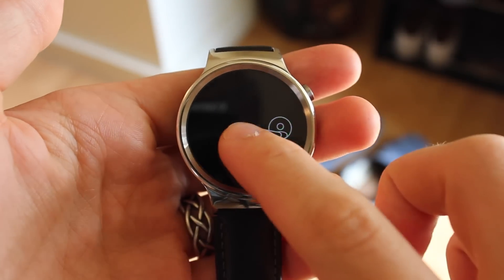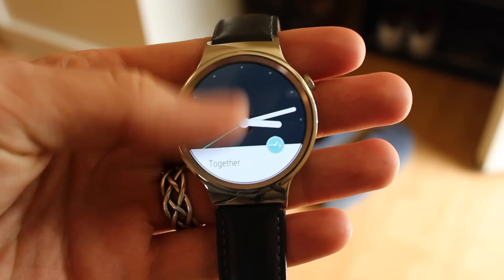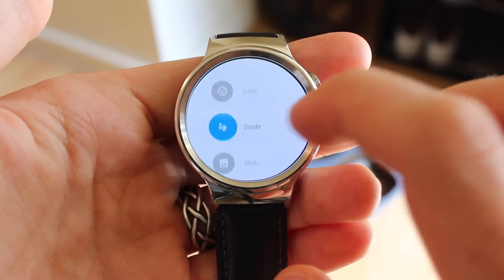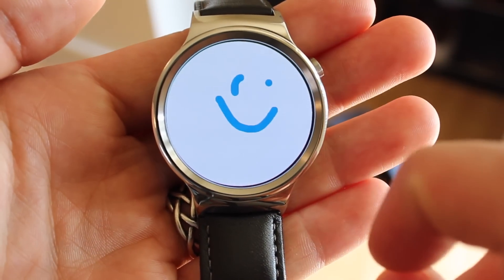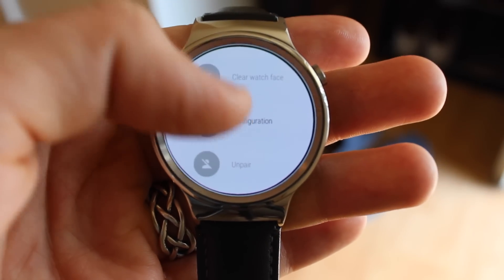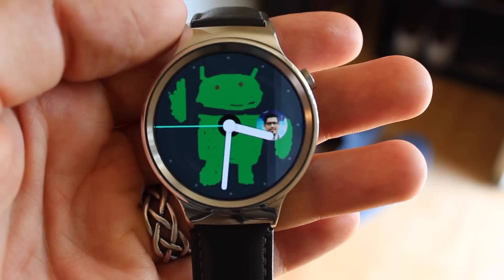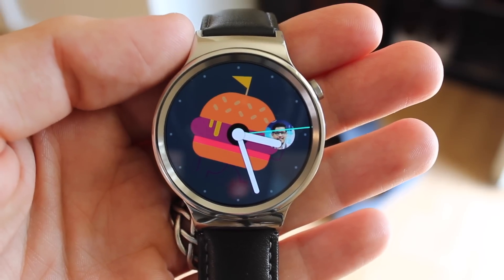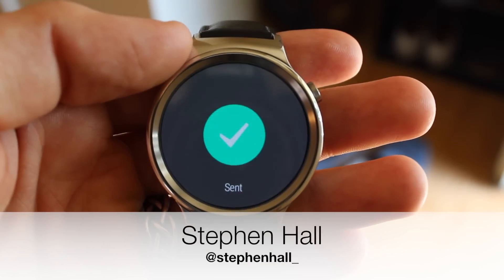Together Watch Face for Android Wear Walkthrough!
The Together watch face is one of Android Wear's best features, but no one talks about it. This is a walkthrough showing you how the watch face works, as well as what you can do with it.